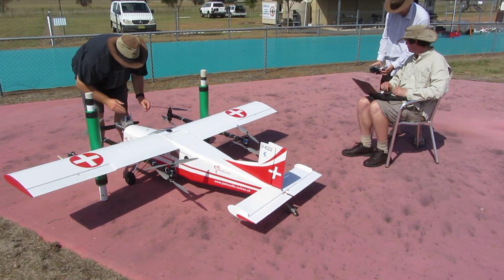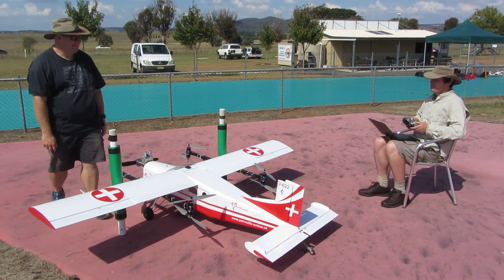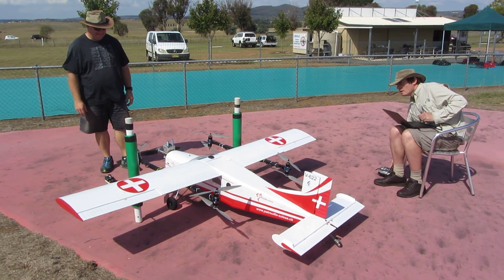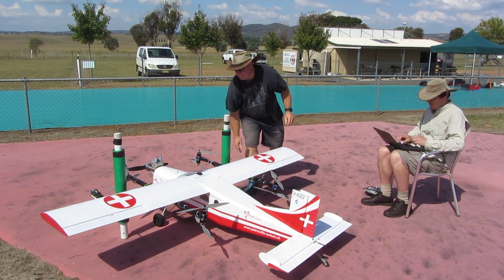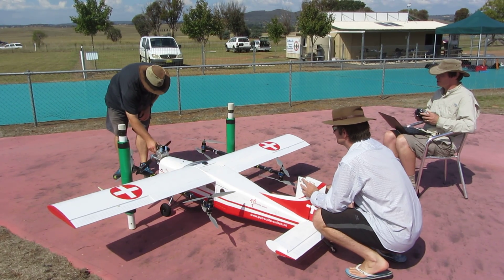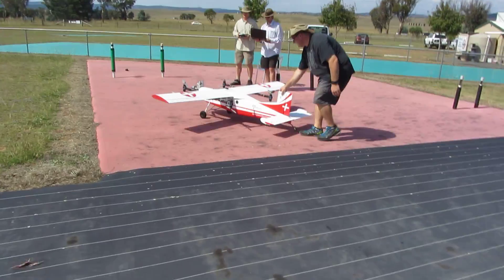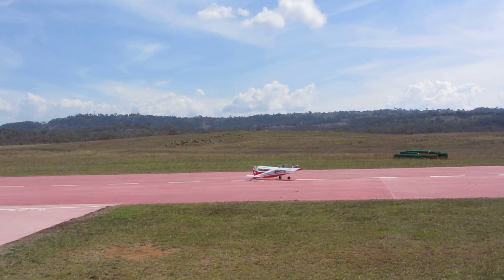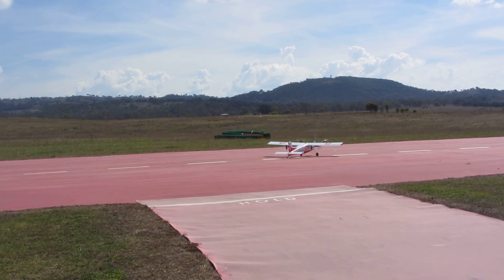First full auto mission of CanberraIUAV Porter OctaQuadPlane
Auto VTOL takeoff, auto mission and auto VTOL landing.